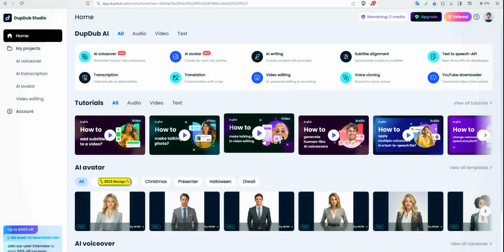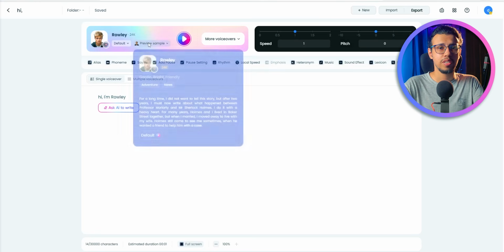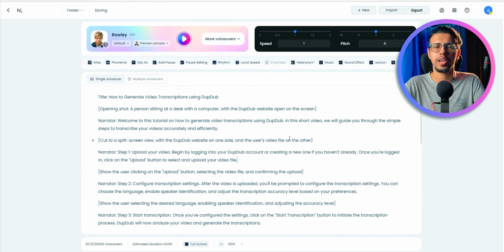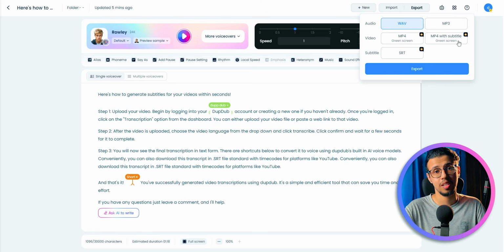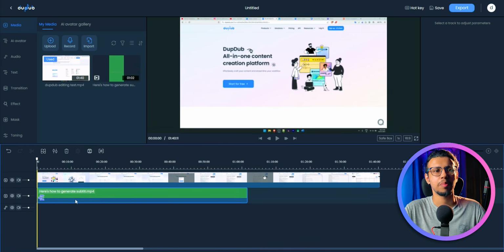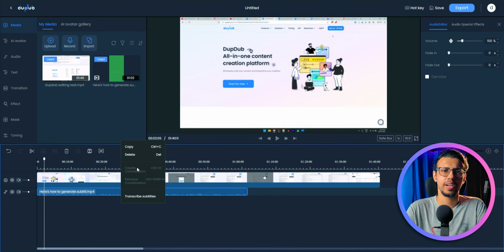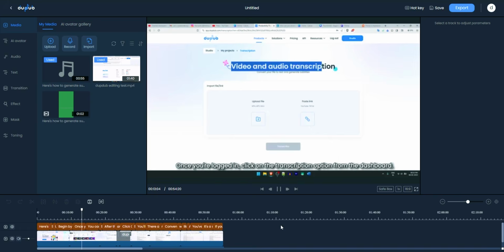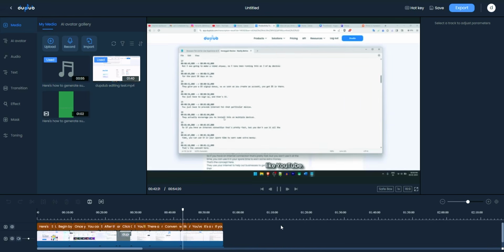My Secret AI Content Creation Tool for 2024!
💻Sign up and start using Dupdub!

I've used Dupdub AI content creation tool for the last one year to generate captions for my videos in multiple languages, generate realistic AI voice overs, and edit videos online. It's one of the best, easy to use AI content generation tools I can recommend for 2024!

Thanks to Dupdub for partnering on this video.

My Video Gear:
1. Camera: my phone :)
2. Wide-angle Lens
3. Primary Tripod
4. Flexible Tripod
5. Main Video Light
5a. Secondary light
6. Background RGB Lights
7. Light holder
8. Microphone
9. Mic holder arm
9b. Secondary Mic holder
10. USB Ring Light
Cheers!